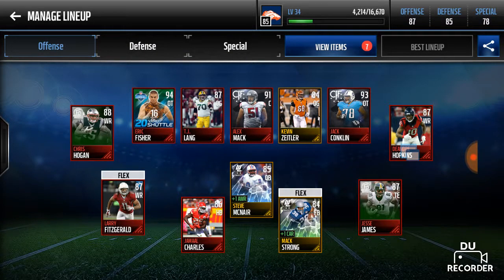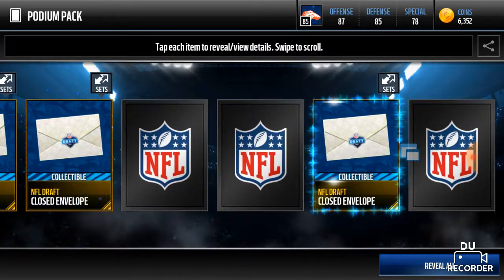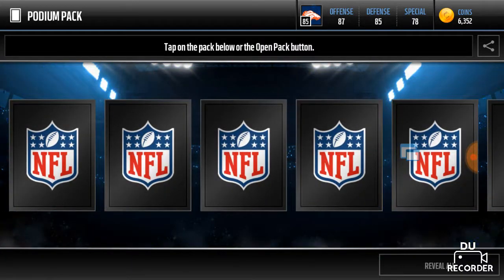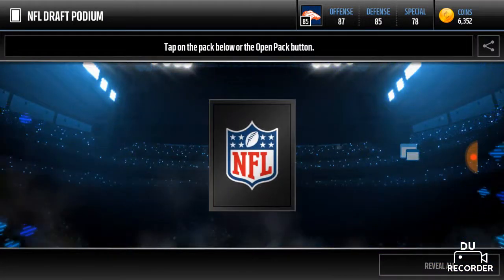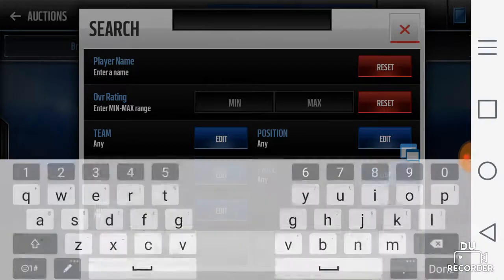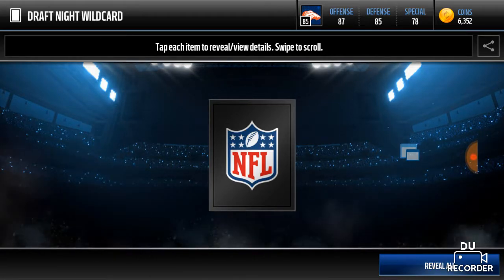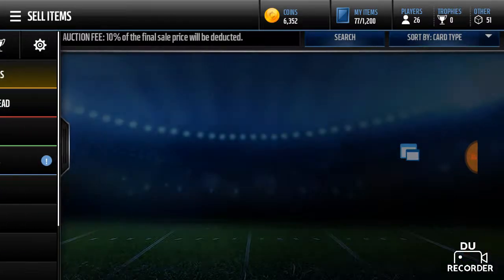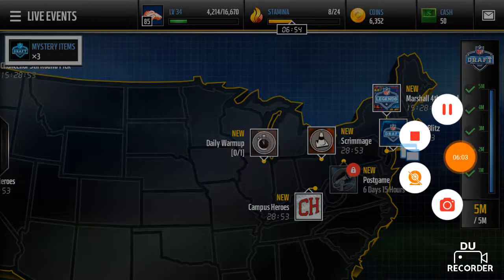PODIUM PACKS AND DRAFT ENVELOPE!!